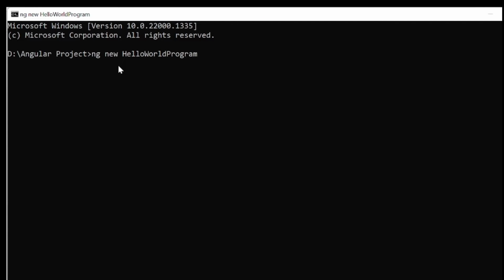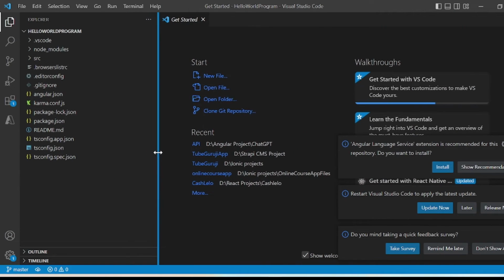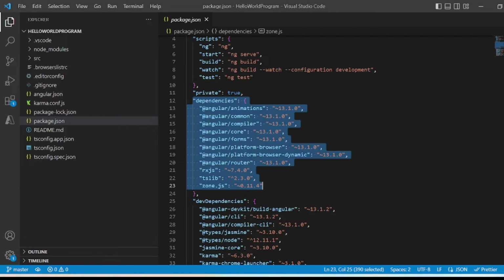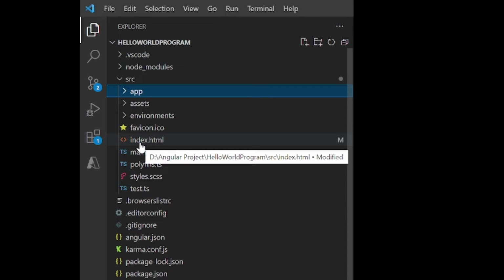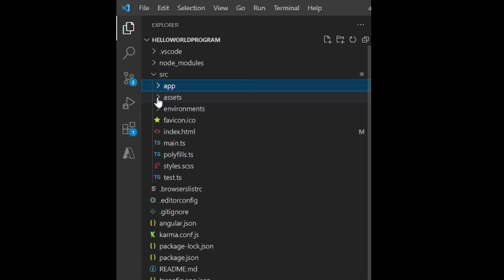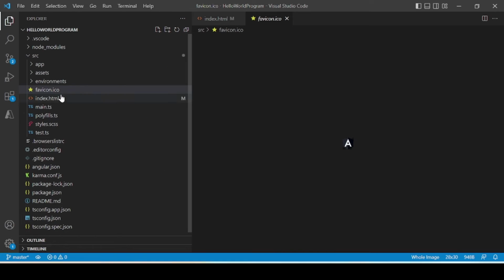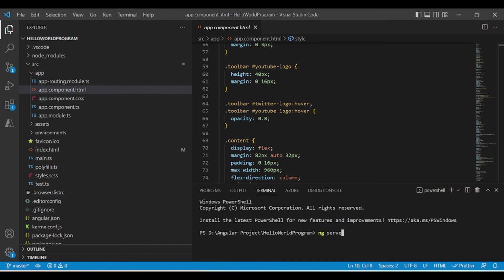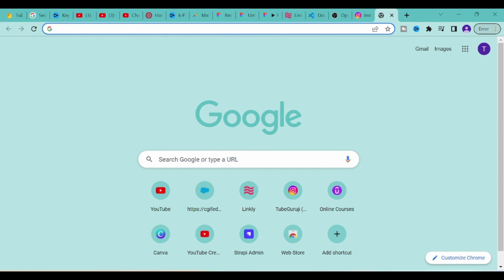The Ultimate Angular Tutorial: Hello World Program & File Structure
"Welcome to our Angular tutorial series! In this video, we will be creating our first Angular program, a simple "Hello World" application. We will also be introducing the basic file structure of an Angular project and How to run your first Angular project. Whether you're a beginner or an experienced developer, this tutorial is a great starting point for learning the Angular framework. By the end of this video, you will have a basic understanding of how to set up and run an Angular program.

Command To Create App: ng new Project Name
Command to Run App: ng serve